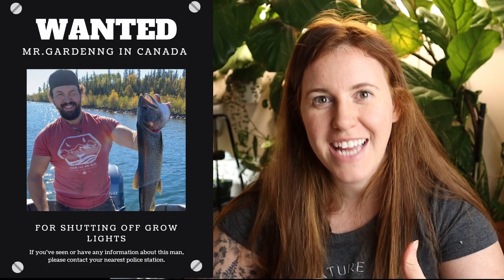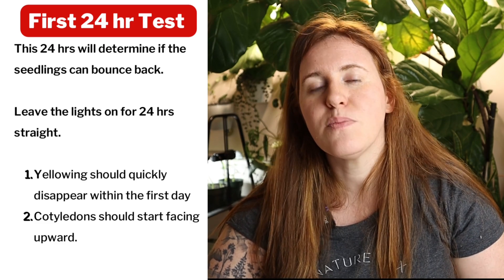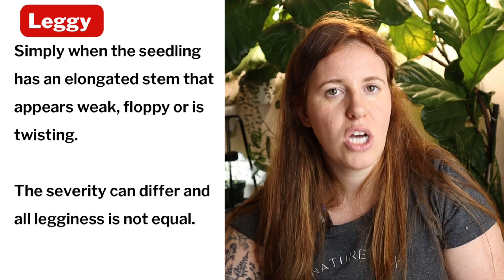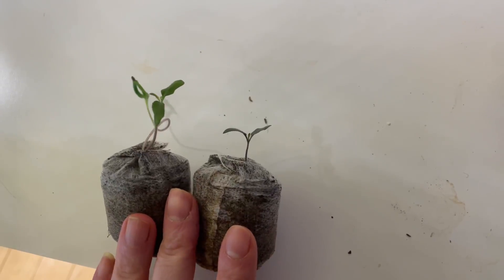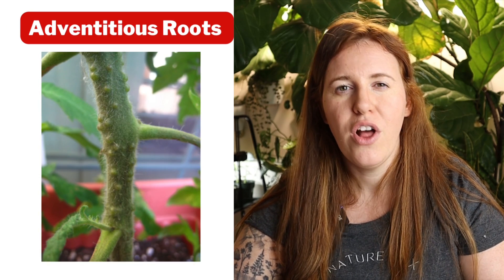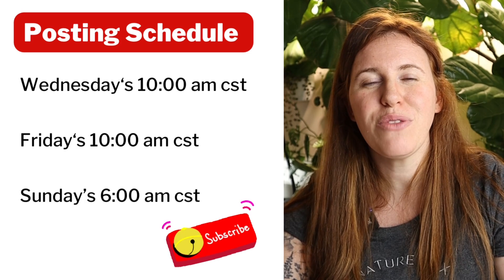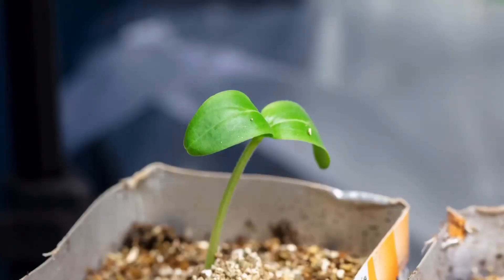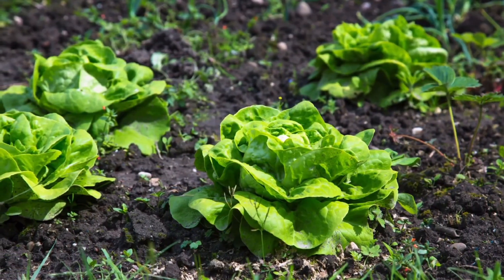How To Tell If Leggy Seedlings Are Saveable.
Paperback Houseplant Planner:
Paperback Garden Planner:
Digital Download Planners